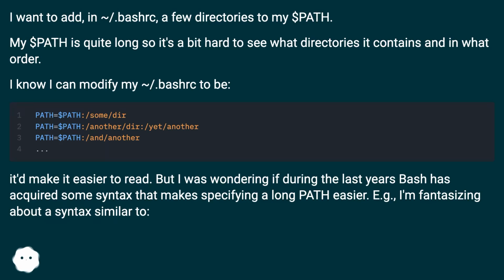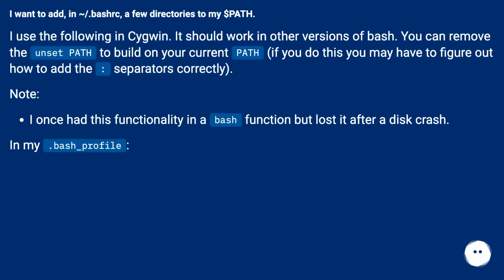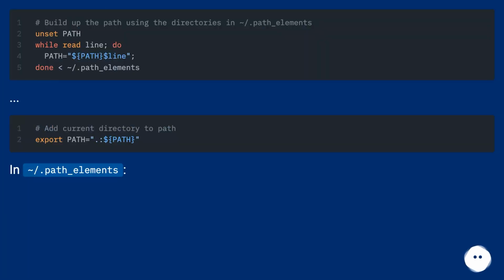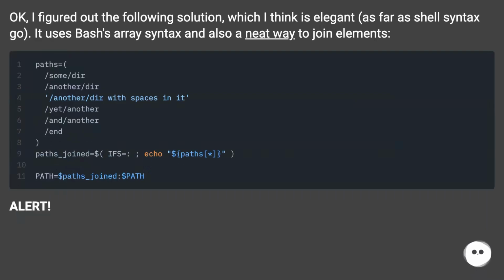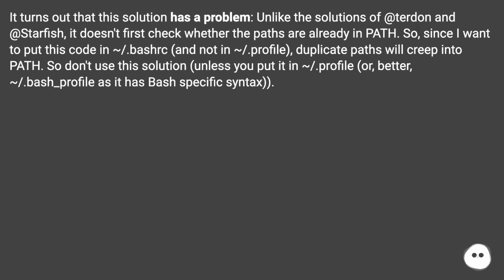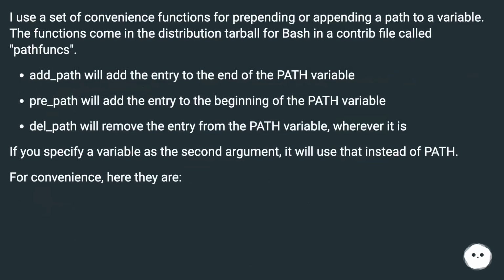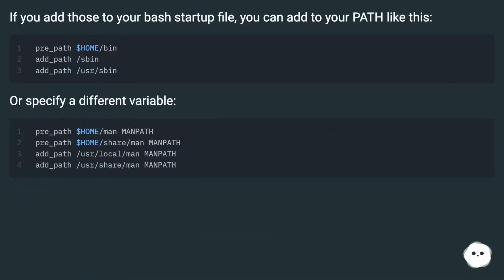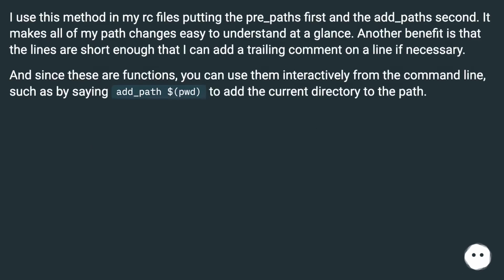A more comfortable way to edit a long $PATH?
Chapters
00:00 A More Comfortable Way To Edit A Long $Path?
00:45 Answer 1 Score 4
01:22 Answer 2 Score 11
02:09 Answer 3 Score 5
03:00 Accepted Answer Score 25
04:25 Thank you